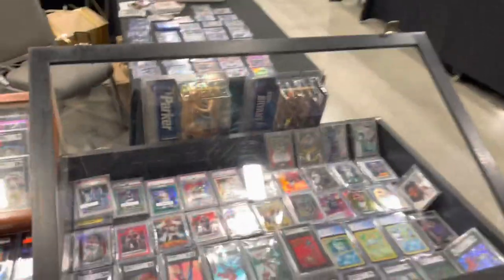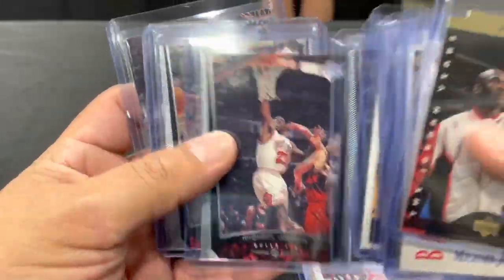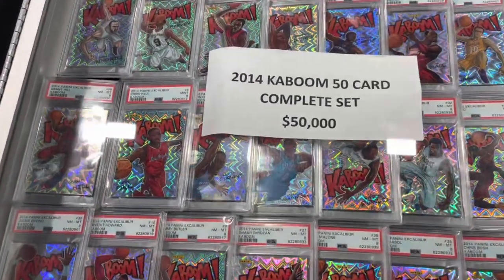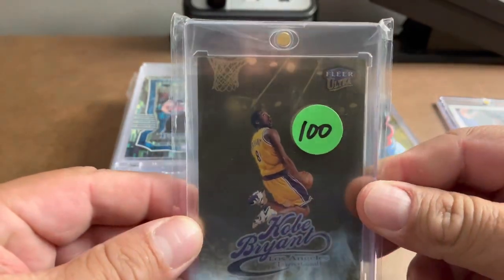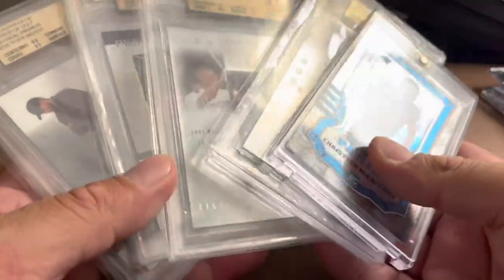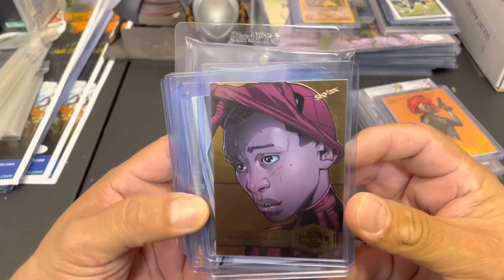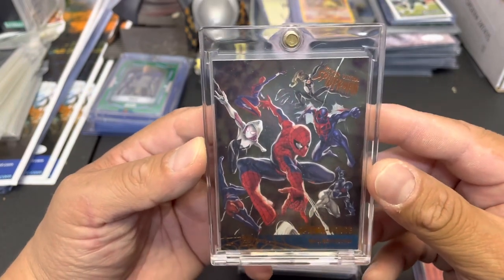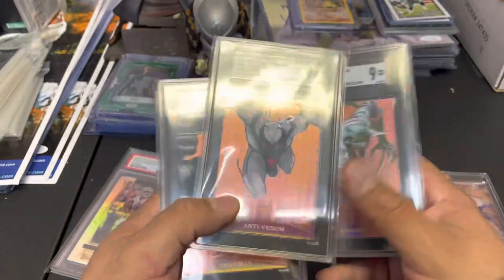Dallas Card Show Vlog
Check out what we did at the Dallas Card Show and what we picked up.